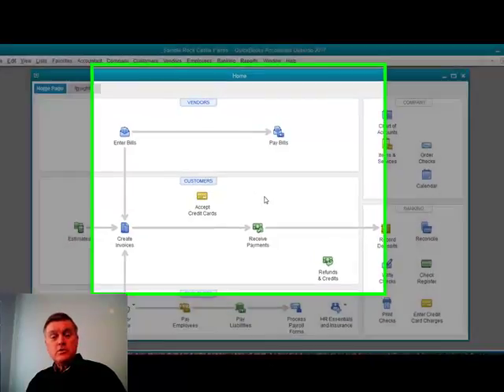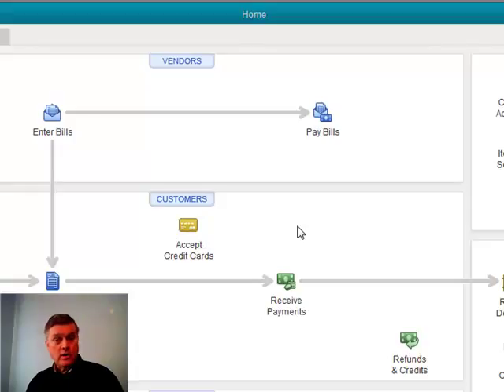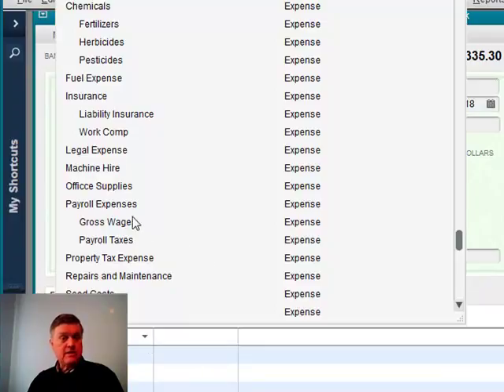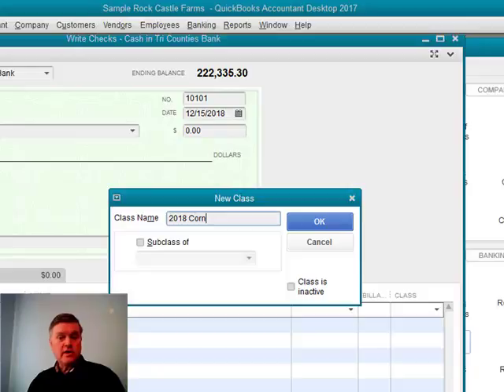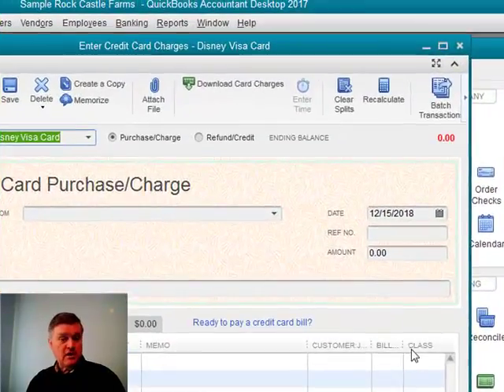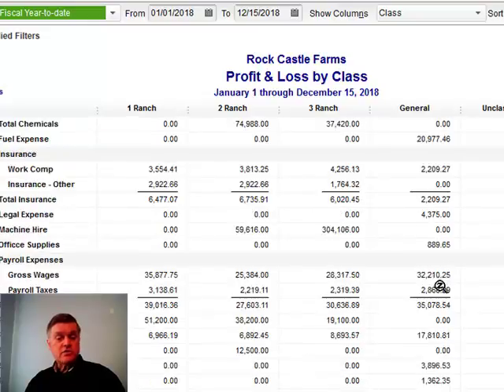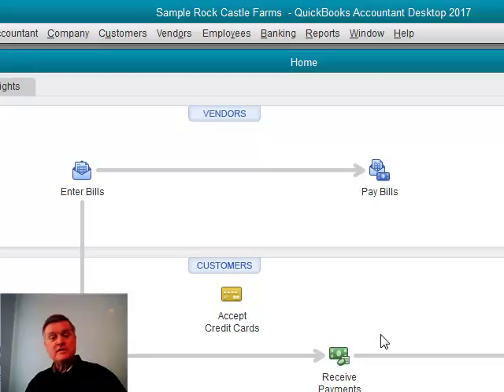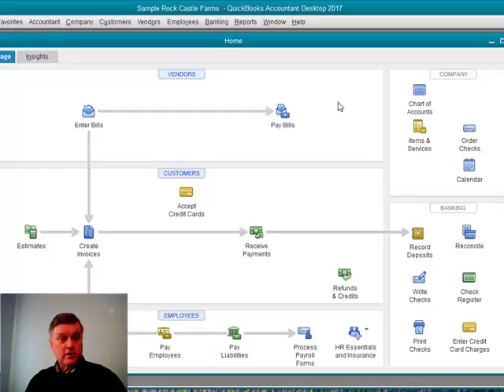Which Crops/Fields/Locations Made Money?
Using the Class feature in QuickBooks to track crops, fields, or locations in an ag business.